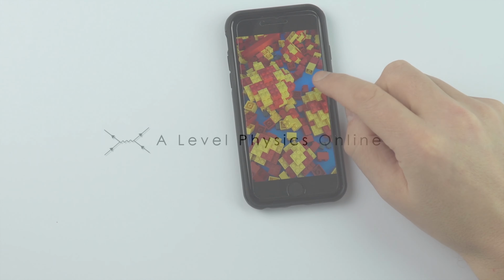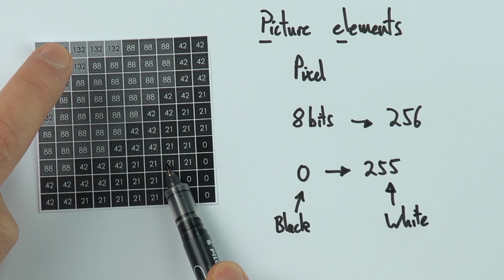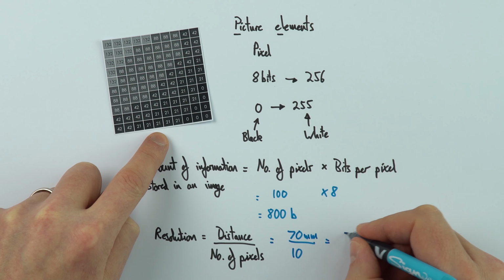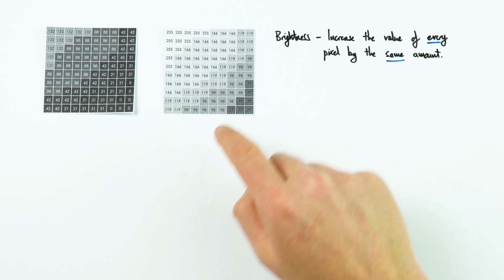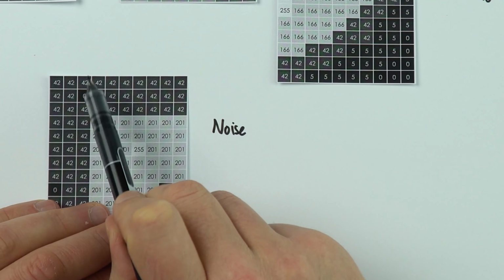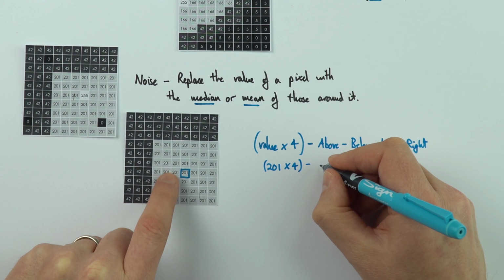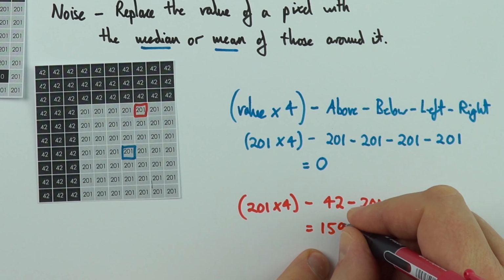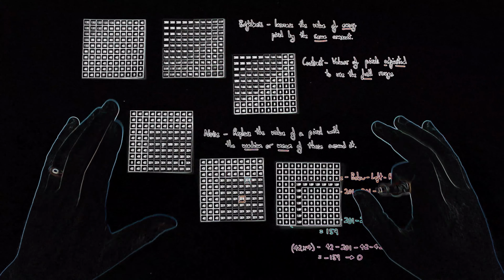Image Processing - A Level Physics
This video introduces and explains image processing for A-level Physics. It takes you through each different way of processing an image, depending on the required outcome.

An image is made up on many picture elements. The value of each of these pixels can be changed to: increase the brightness of the image; alter the contrast of an image; detect noise in an image and detect an edge in an image.

Lewis

Relevant for A-level Physics in the following exam boards:
CIE
OCR B